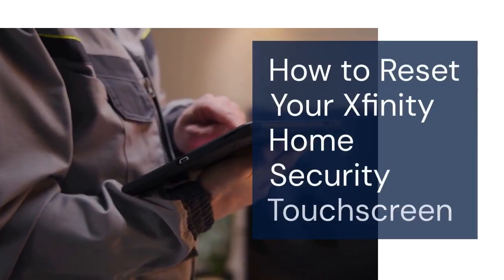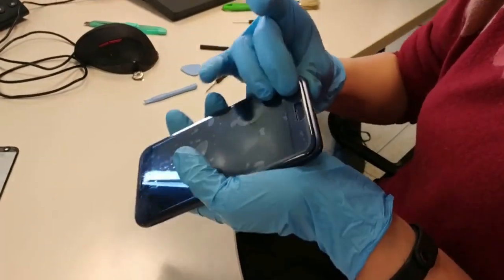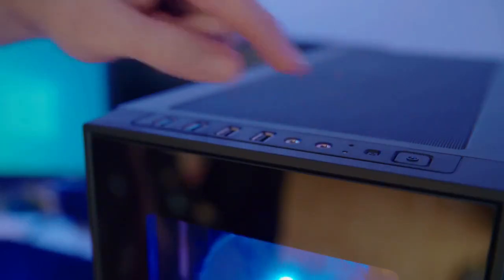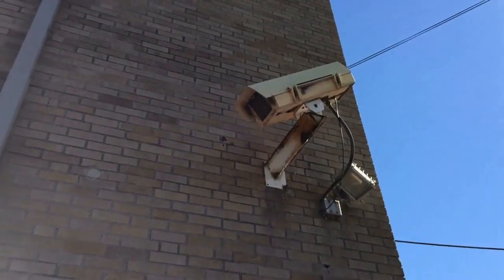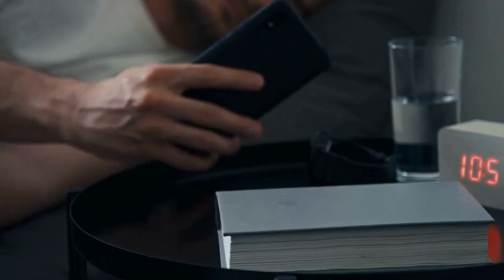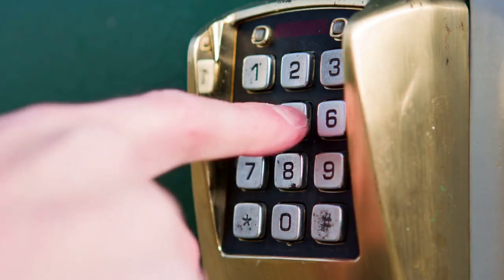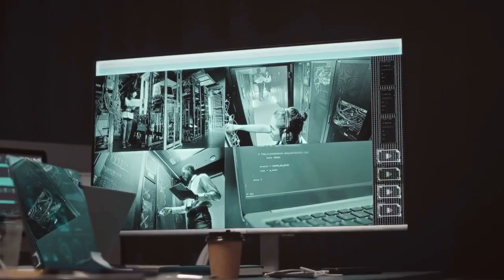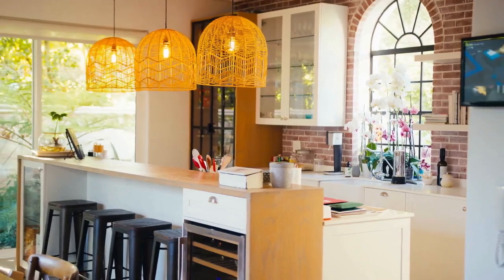Resetting Xfinity Home Security Touch Screen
To reset your Xfinity Home Security Touch Screen, first try a simple reboot by pressing and holding the power button on the side for 10-15 seconds until the screen goes black and restarts. If this doesn't resolve the issue, you might need to perform a factory reset. Access the "Technician Settings" by tapping the gear icon, then entering the master keypad code. Navigate to the "Advanced" or "Troubleshooting" section and look for a "Factory Reset" option. Be aware that this will erase all settings and data, restoring the Touch Screen to its original factory state. You will then need to reactivate the system through the Xfinity Home app and reconfigure all settings and devices. Contact Xfinity support if you are unsure about the master keypad code or have further issues.